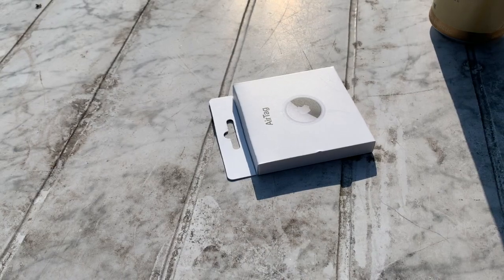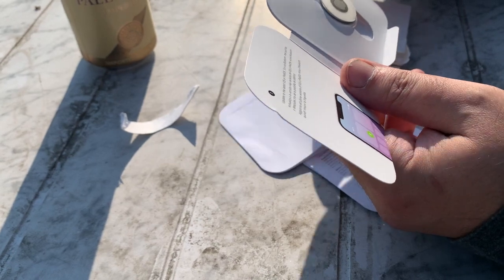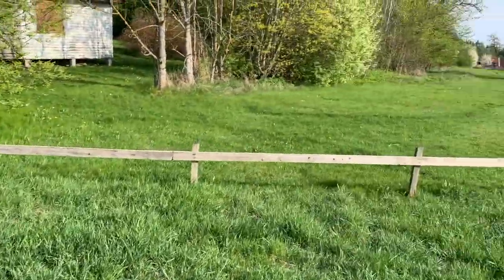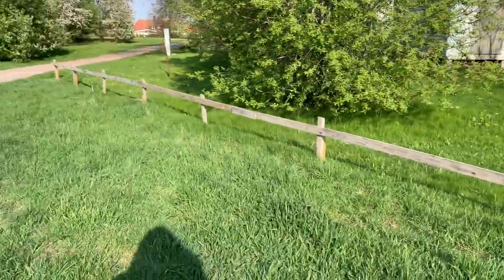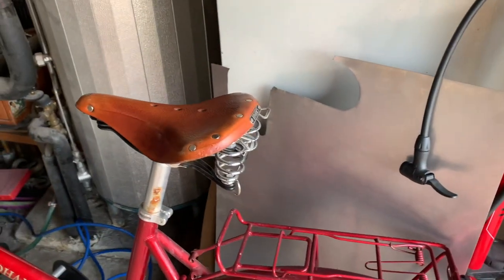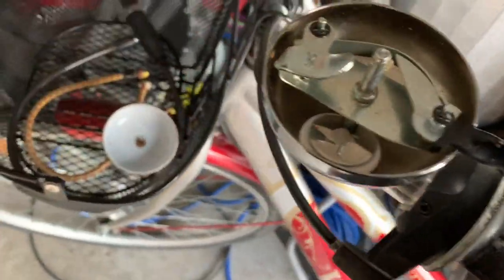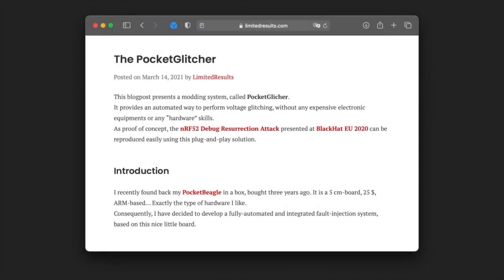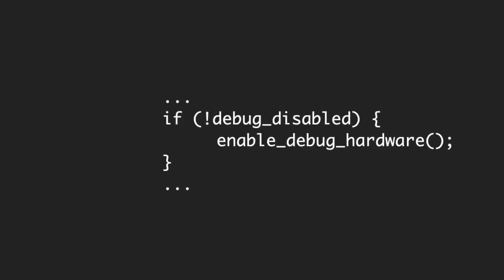AirTag unboxing and review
I unbox an AirTag and try some privacy experiments. Then discuss uses for the AirTag and the super cool firmware extraction attack.

Don't. I don't make a penny from these videos and that is the way I like it to stay. A free channel without any obligations. I post whatever I want whenever I want.